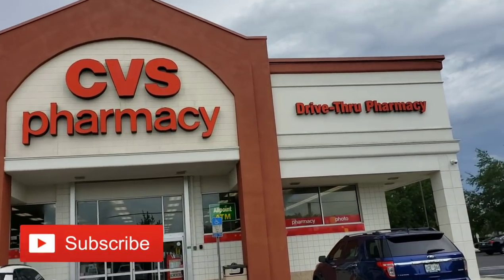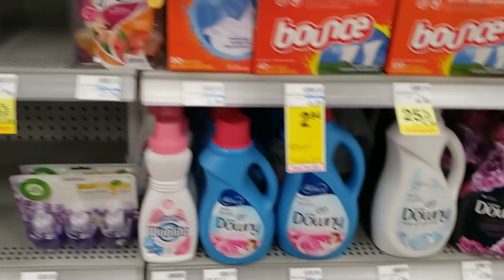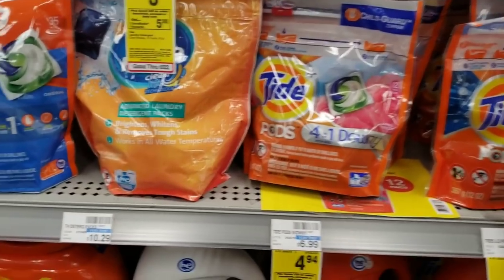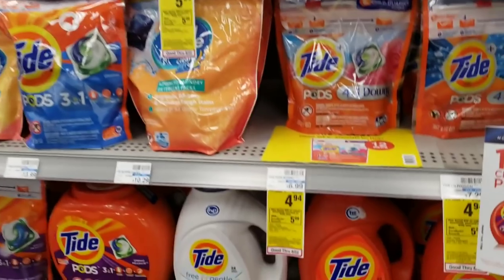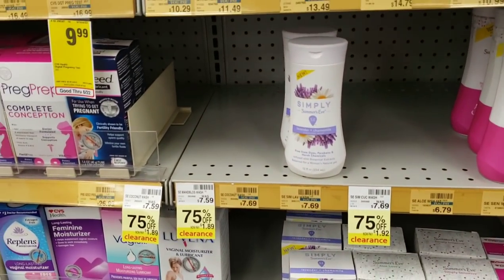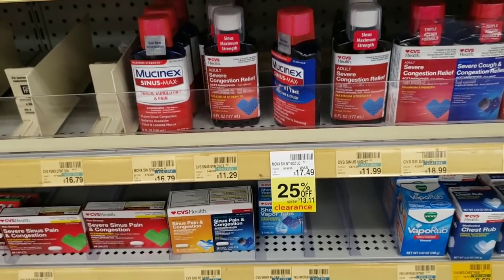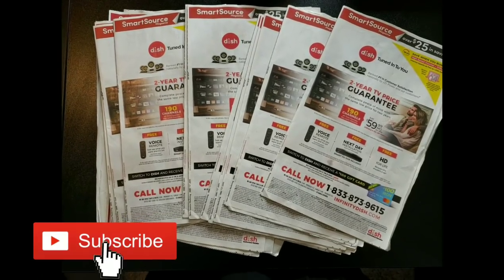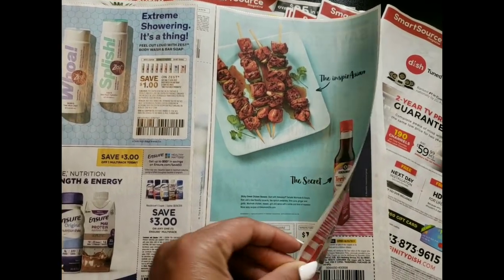CVS Clearance & Important Info about CVS deals!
Instagram.com/one_cute_couponer

💚Sheila @cheimom17 on Instagram

ALL OF MY LINKS CAN BE FOUND HERE:
(Ibotta, fetch, ebates, naturebox,anything!)

Or if you prefer doing it this way.

No more entering codes, completing tasks, or jumping through any hoops! Just scan your grocery receipt and get rewarded.